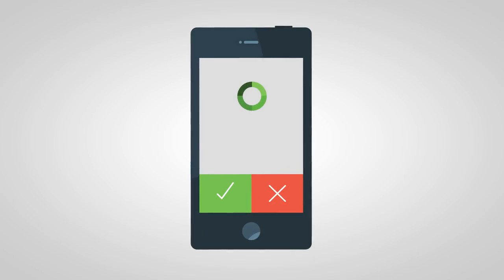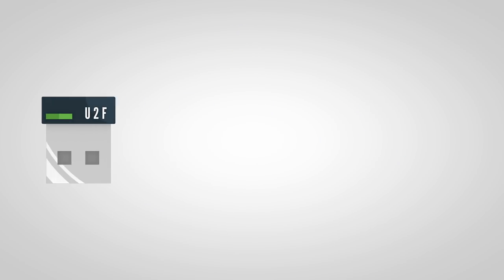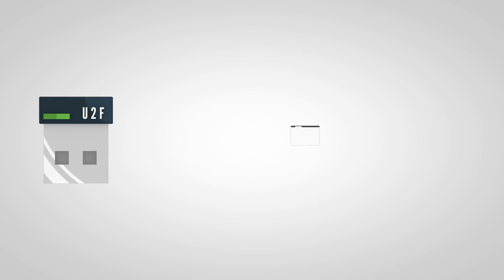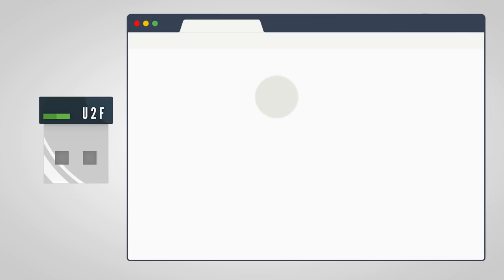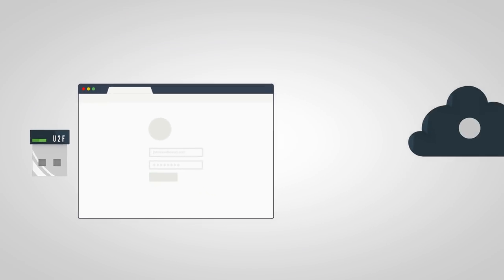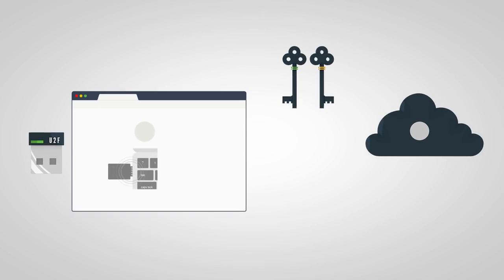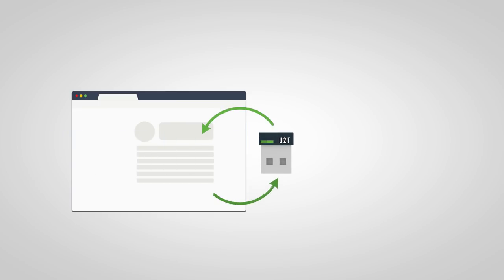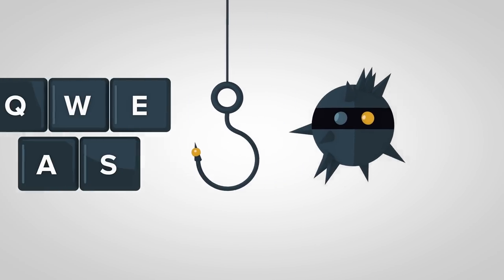FIDO U2F - Universal Second Factor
Universal 2nd Factor (U2F) is an authentication standard created by the FIDO Alliance that simplifies and strengthens two-factor authentication for businesses and consumers. In addition to being easy to use, U2F stops phishing, one of the most common credential-stealing attacks.